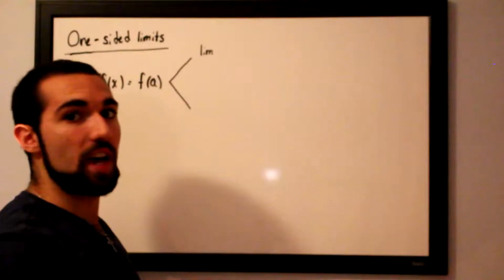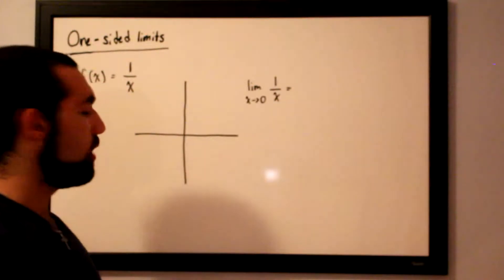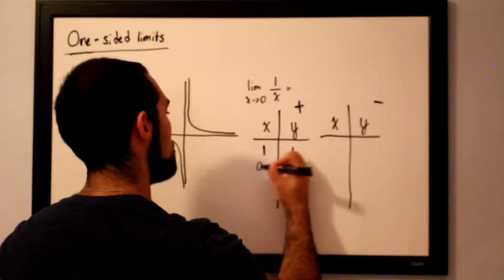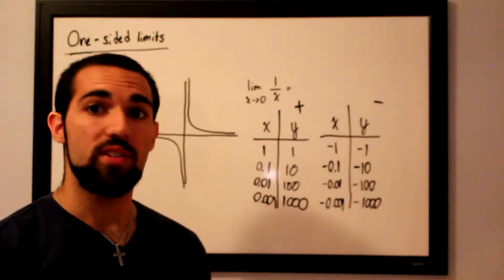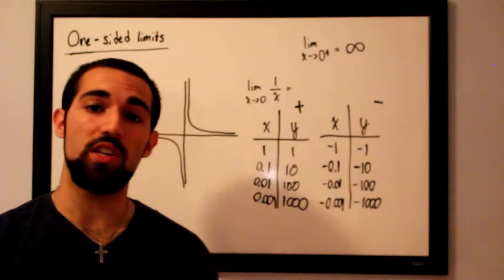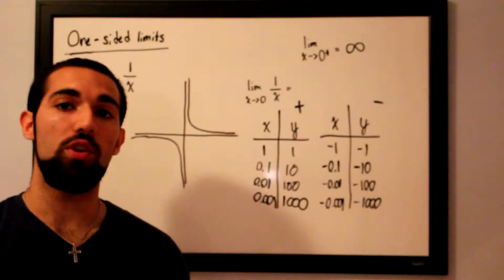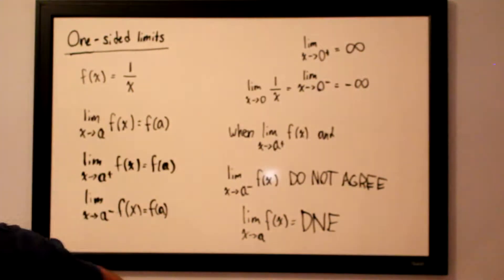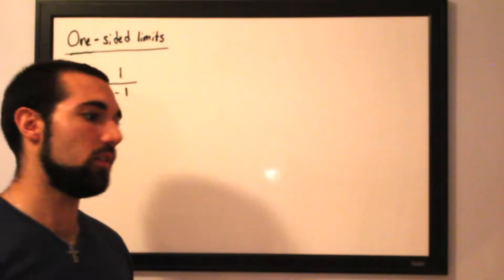One-Sided Limits; Limits at Infinity (Part 1)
Calculus 1 Lecture 1.2 - The concepts of one-sided and infinite limits are touched upon in this introductory video.

Limits only exist when their right-handed and left-handed limits tend toward the same value (or infinity).

When functions cannot be algebraically manipulated to settle on a certain finite limit, try taking the limit from both the left and right sides. You may realize that the limit does not exist.